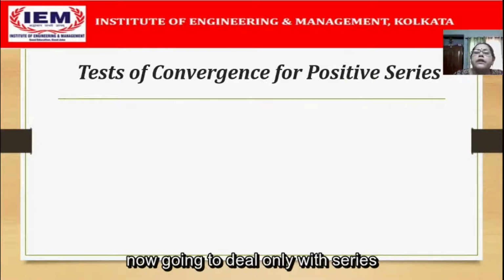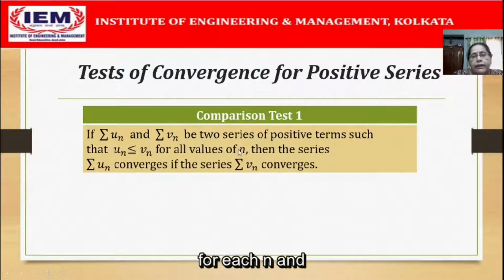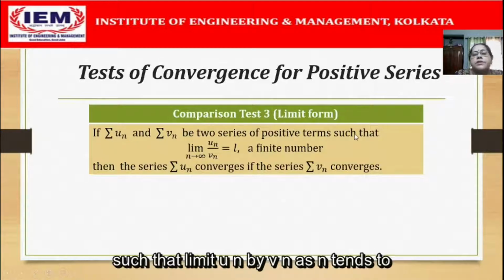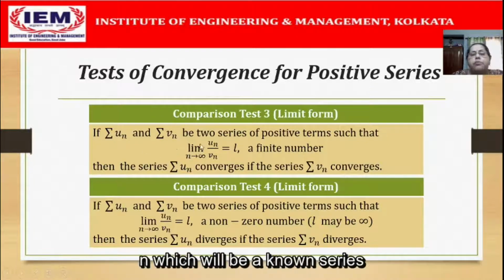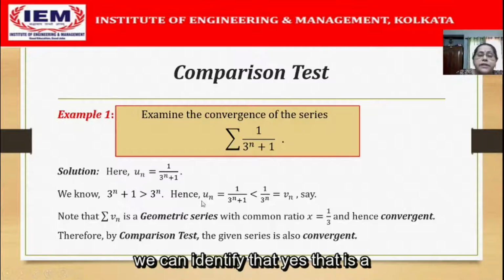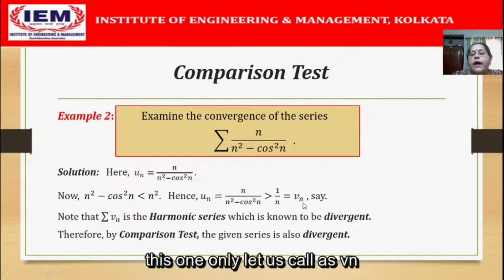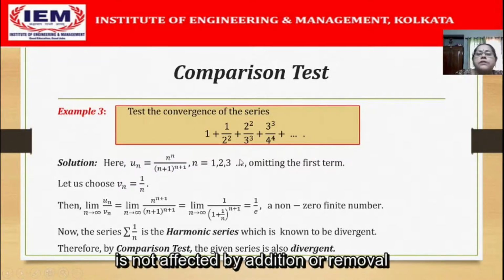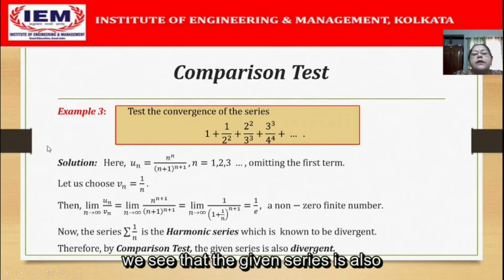Sequence and Series - Lecture 6 - Comparison Test of Convergence for Positive Series (Re-upload)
This is the sixth video in a series of lectures on Sequence and Series by Dr. Sharmistha Ghosh, explaining the Comparison Test of Convergence for Positive Series.
This is a re-upload of the video which was previous the third video in the series of lectures on Infinite Series, now with embedded English subtitles.